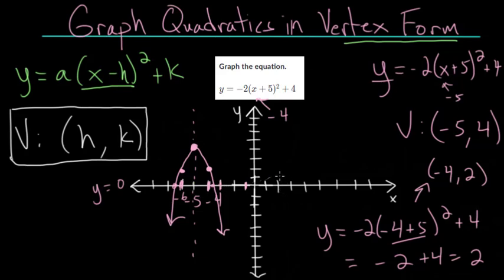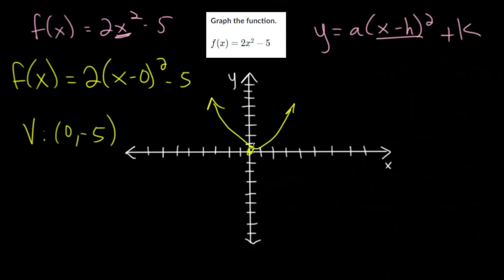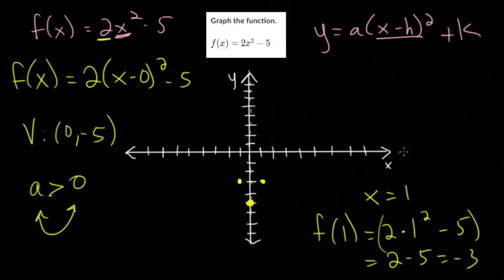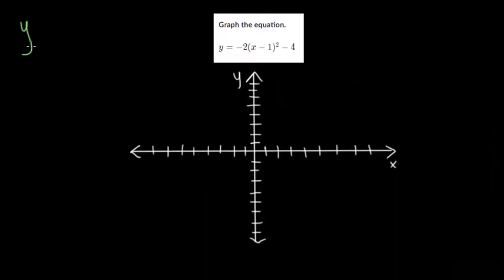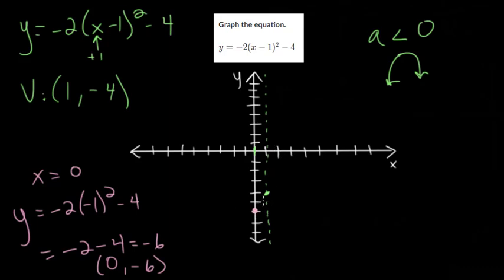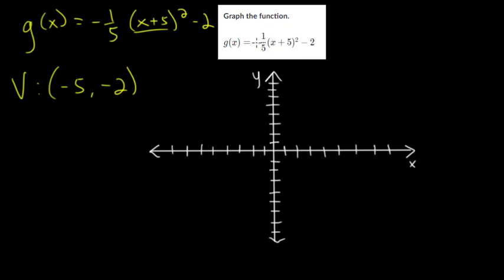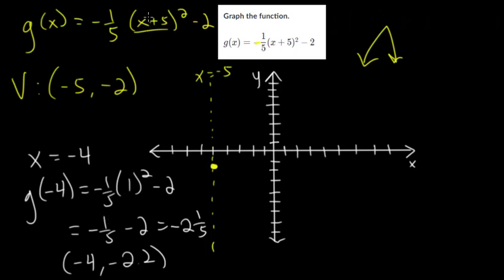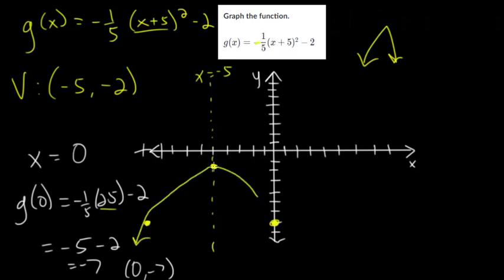Graph Quadratics in Vertex Form: Practice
This video continues with the idea of graphing quadratic equations that are in vertex form. The general strategy is to plot the vertex by comparing it to the form. Then, find a coordinate point to the right or left of the vertex by plugging in an x value and finding the y value. Last, use symmetry to find a point on the other side of the vertex.

Khan Academy exercise to practice:
1. Graph Quadratics in Vertex Form

EulersAcademy.org